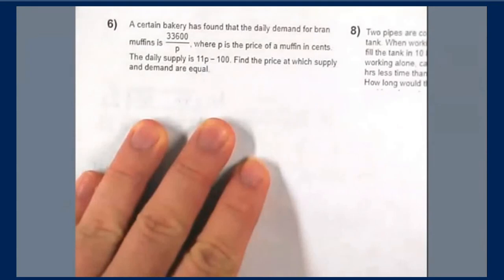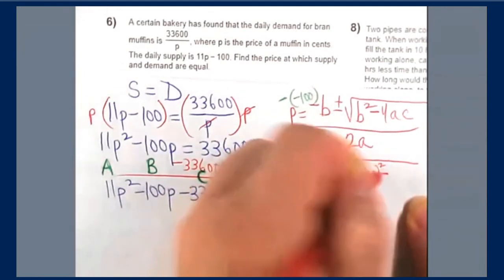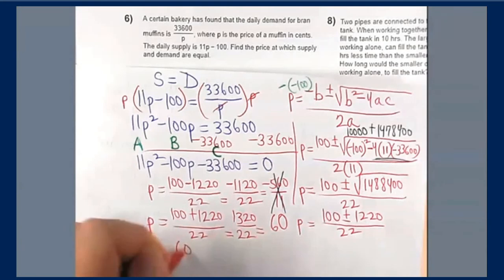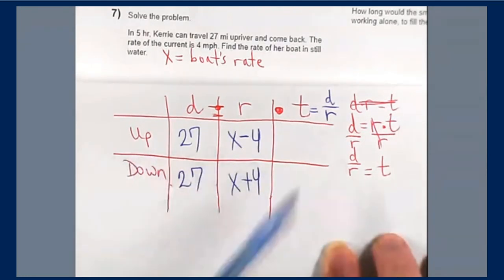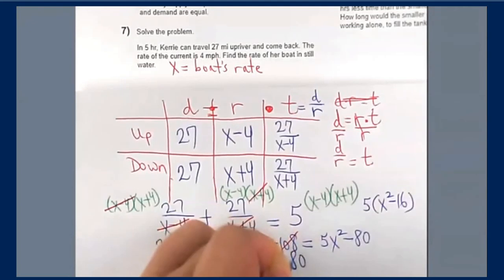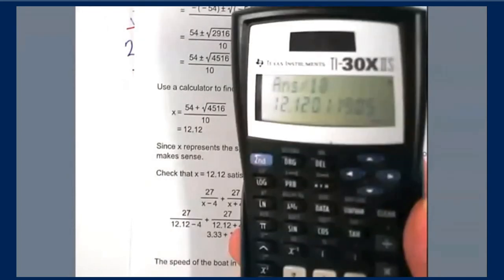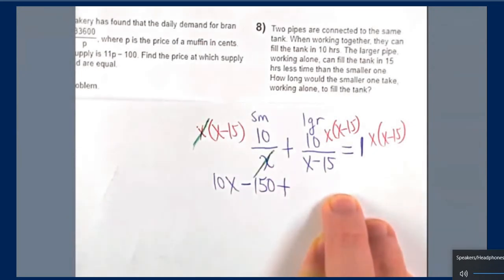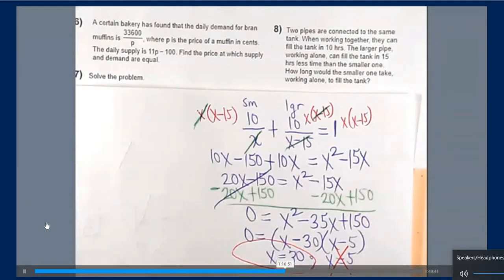1111 L28 Video Last Part